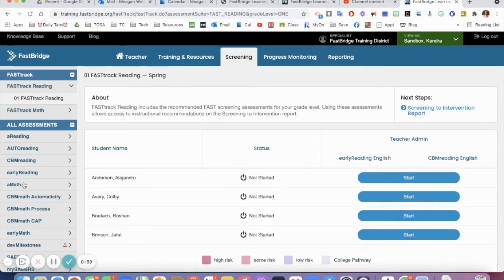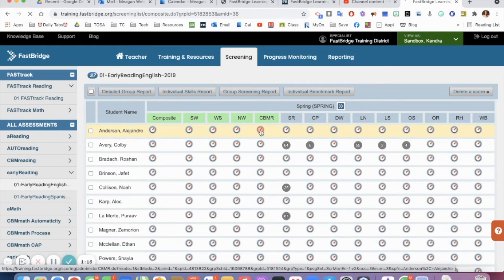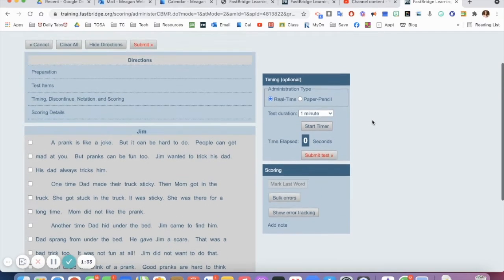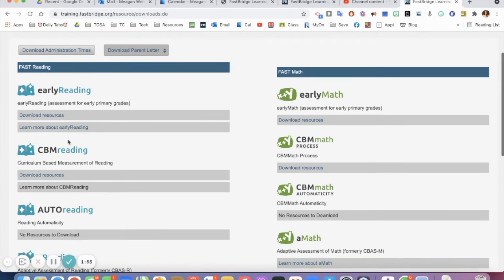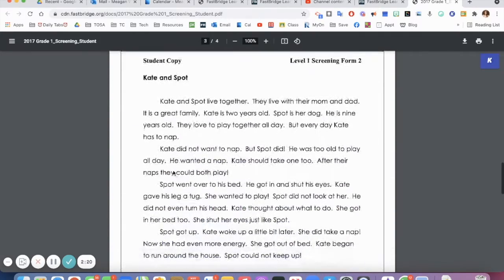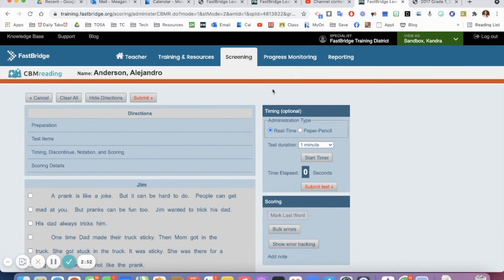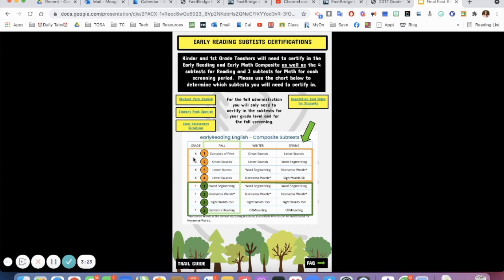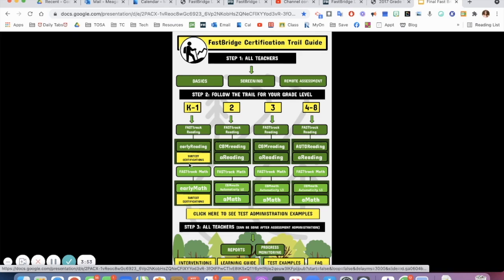Clarifications about 1st Grade Assessment